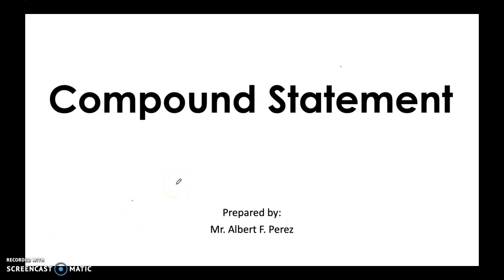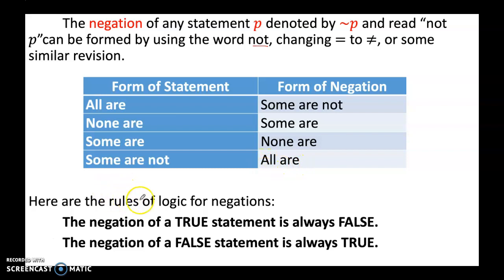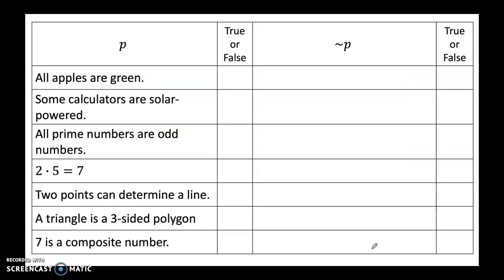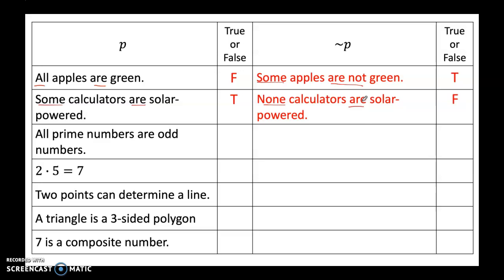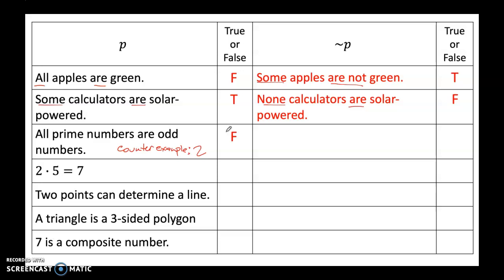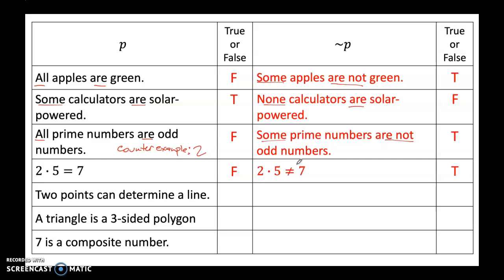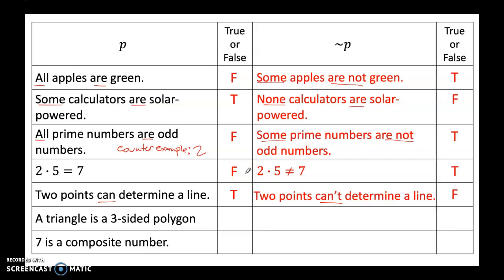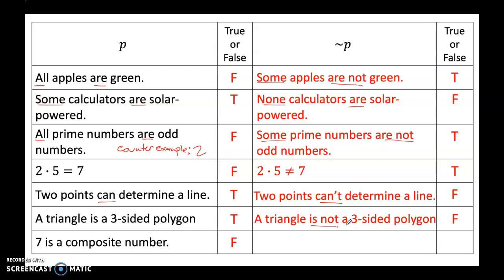Mathematics 8: Mathematical and Compound Statements Part 2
Handout: Mathematical and Compound Statements